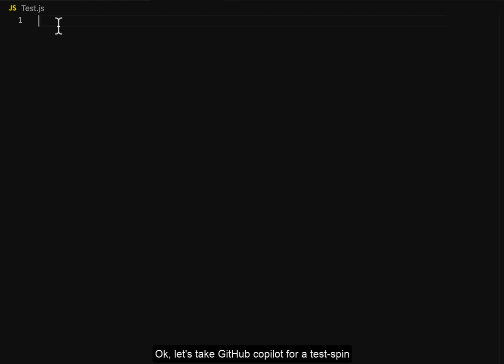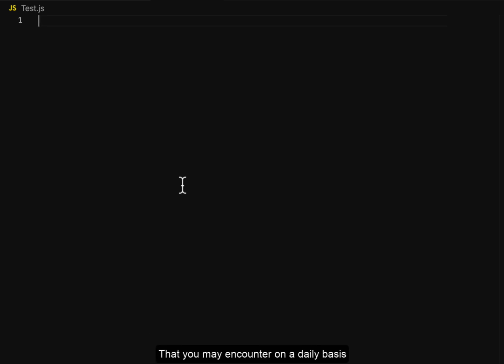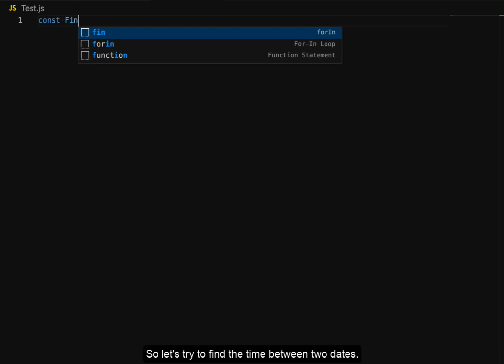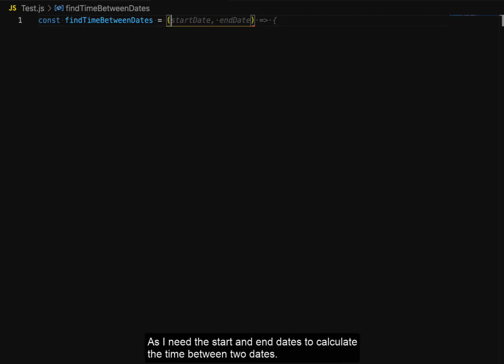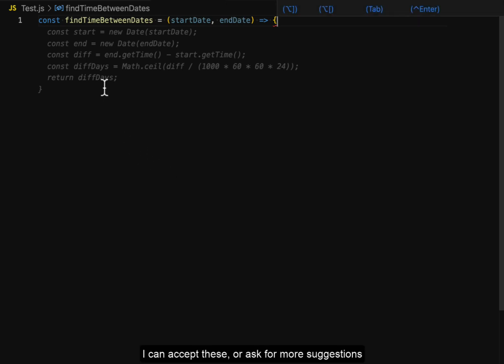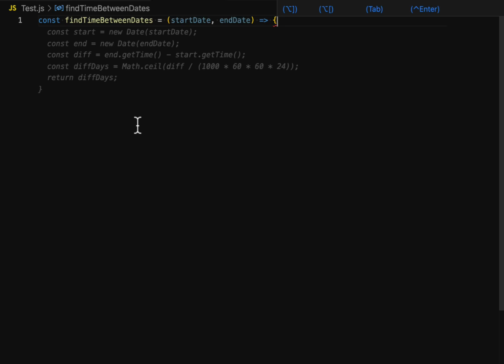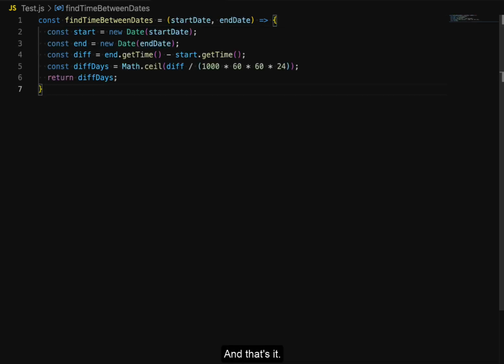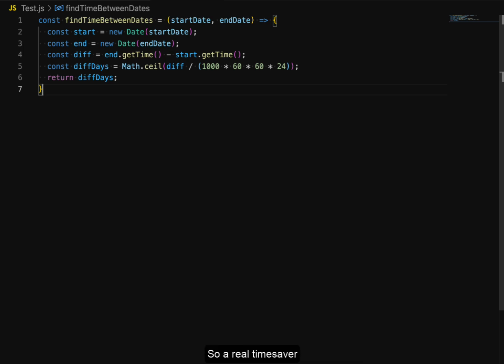GitHub Copilot - AI is here to take your job.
Let's have a look at how AI can assist us in our daily programming tasks.